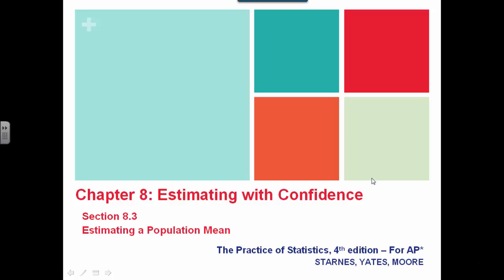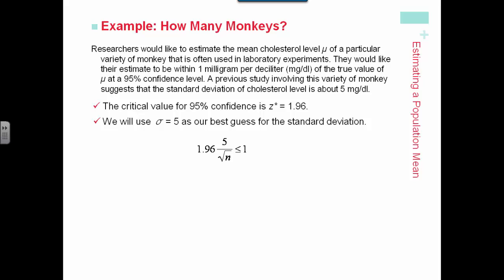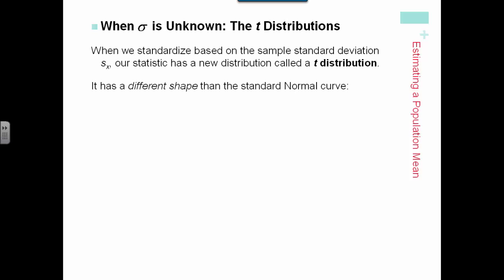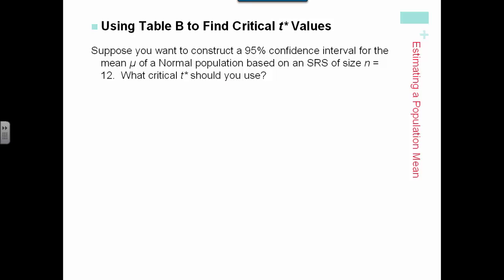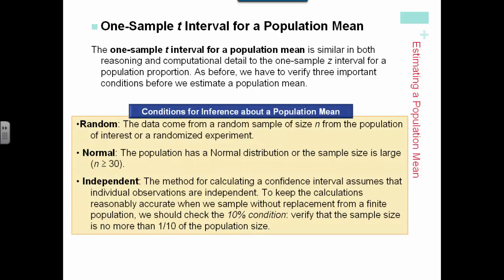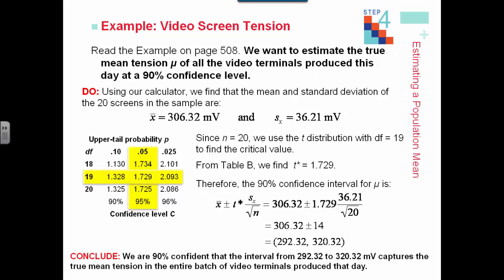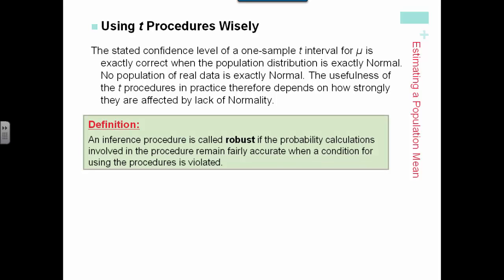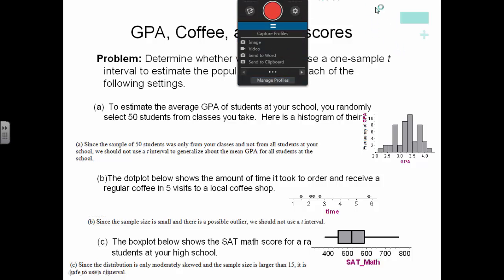AP Statistics Chapter 8 Section 3